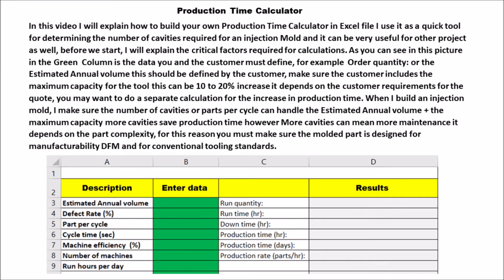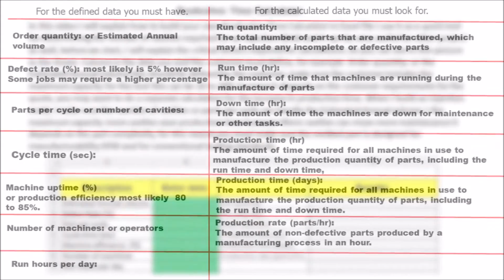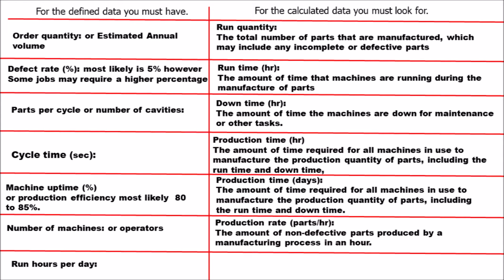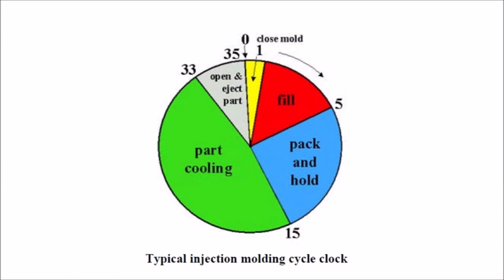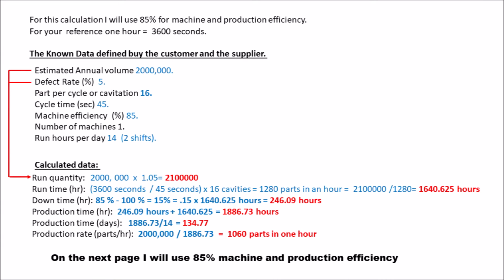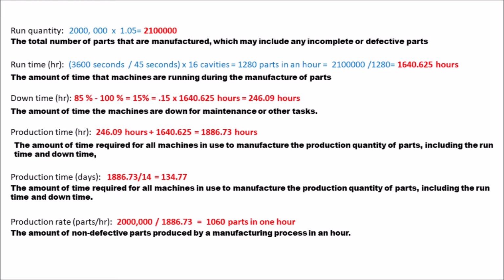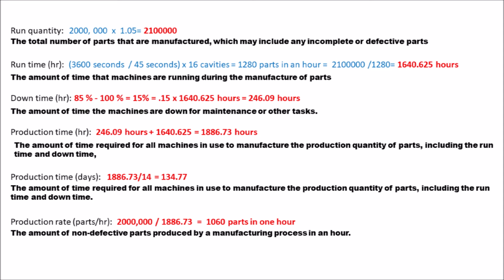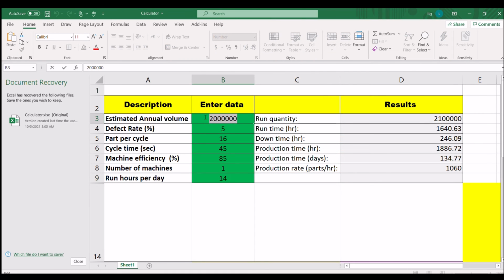How to build your own Production Time Calculator in Excel file by Amer Janineh